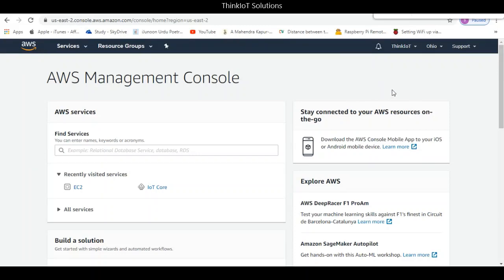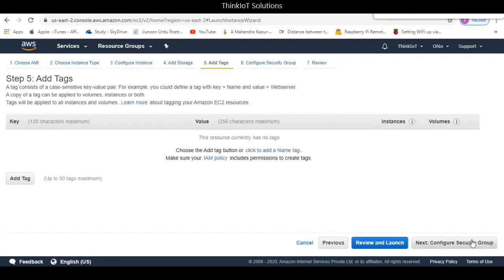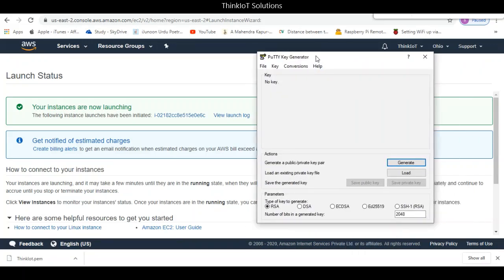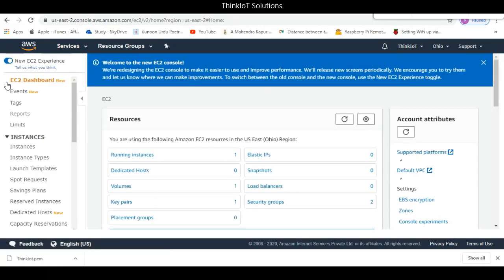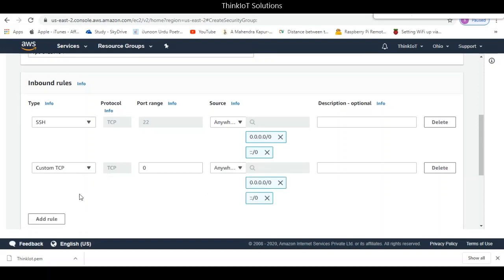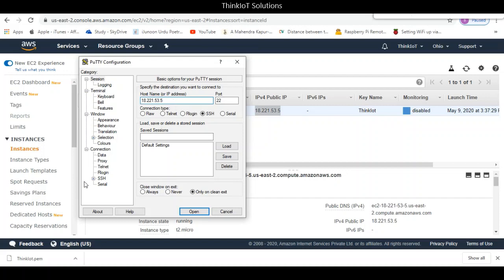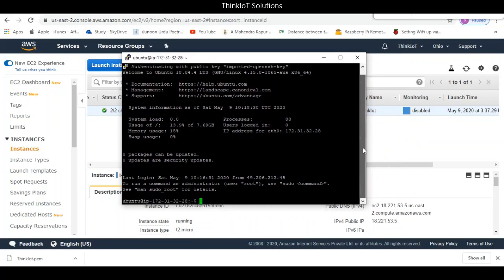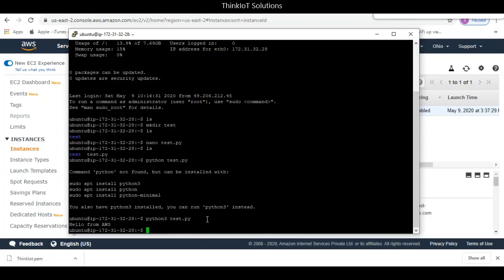Amazon AWS EC2 - How to configure an EC2 Instance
Hi Guys, This Video shows the way to configure the Amazon AWS EC2 Instance which can be used in different ways.

You will need the PuttyGen Software which can be downloaded in the Below Link

Also you will need Putty Software which can be downloaded from the same link above.

Download putty.exe and puttygen.exe from that Link .